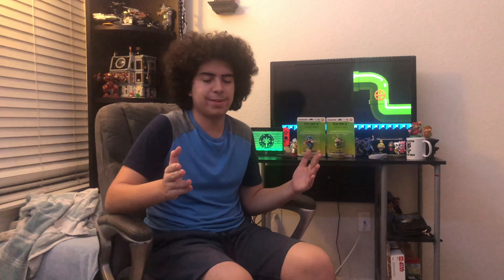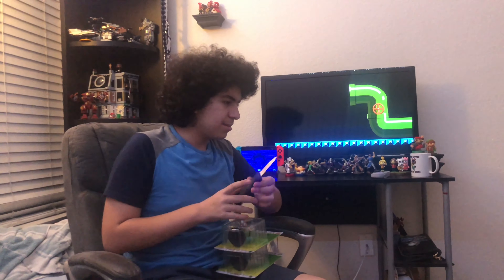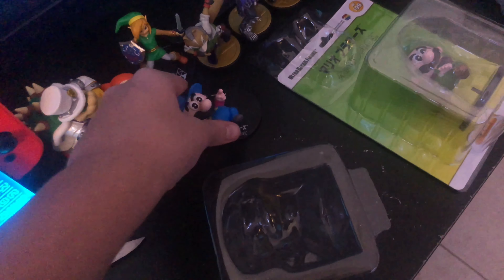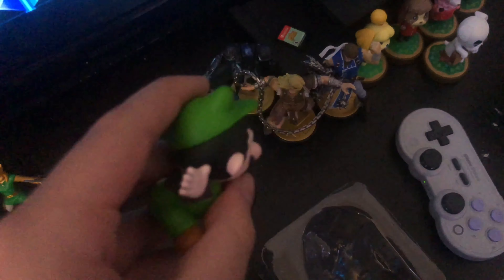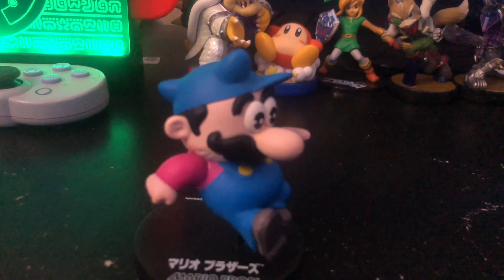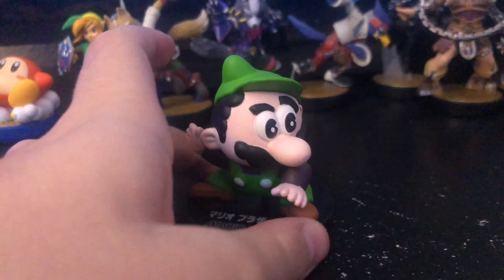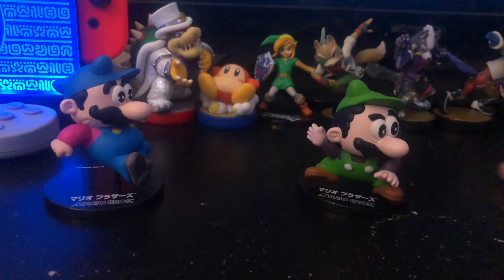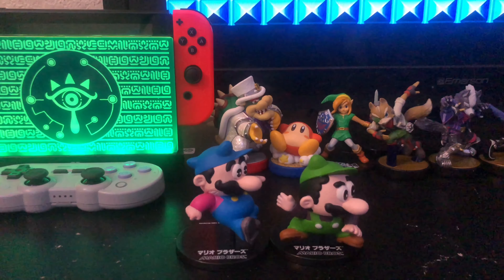1983 Edition Medicom Nintendo Mario Bros. figures Unboxing/Review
This video is about 1983 Edition Medicom Mario Bros. figures Review